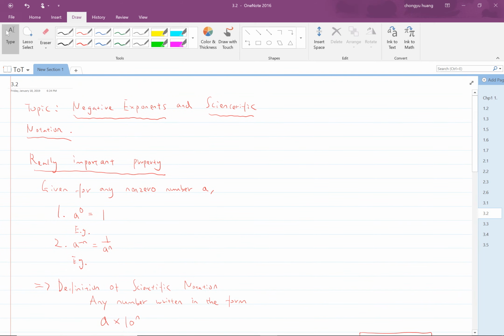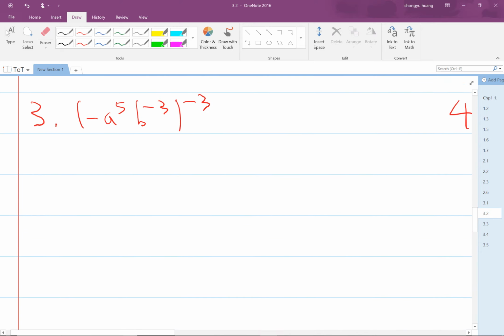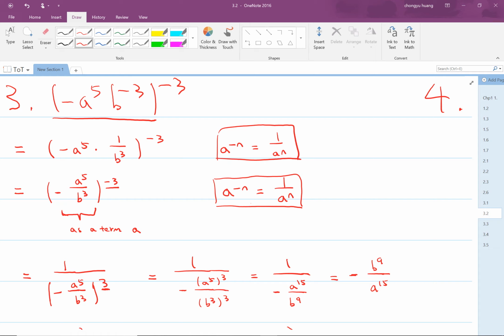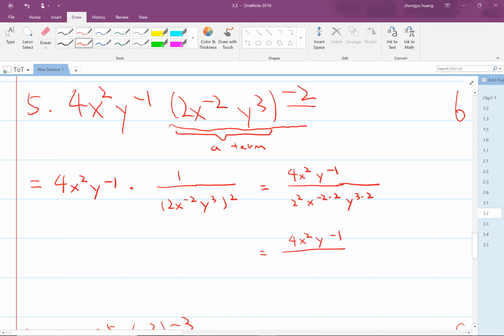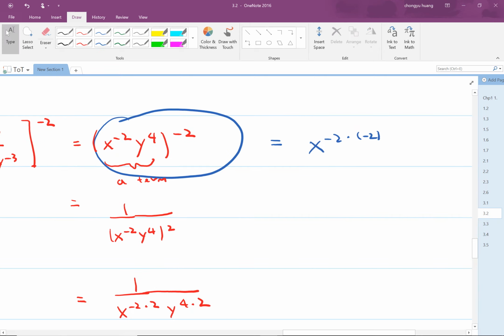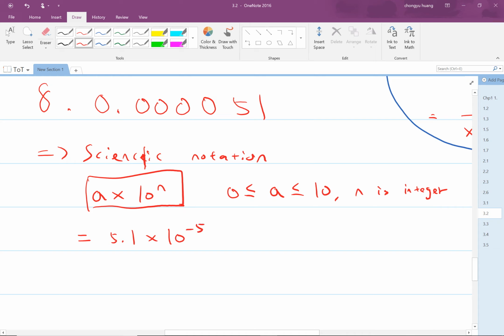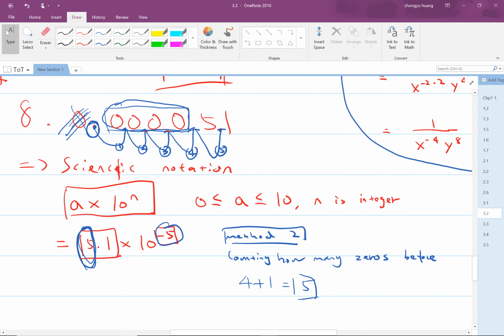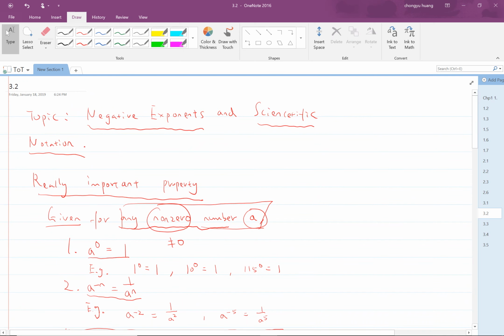Negative Exponents and Scientific Notation